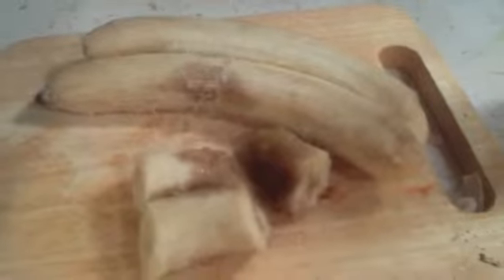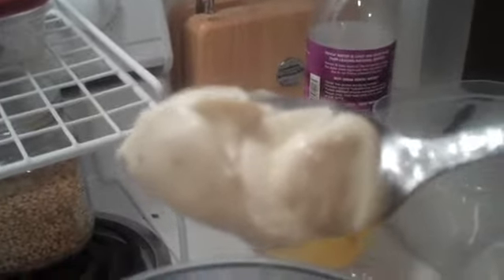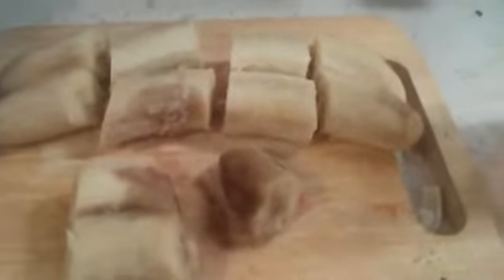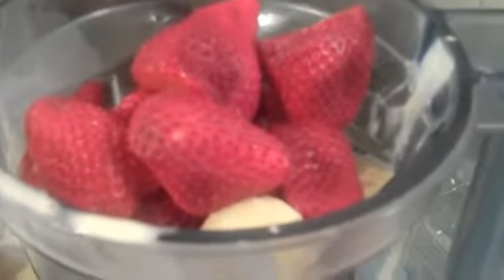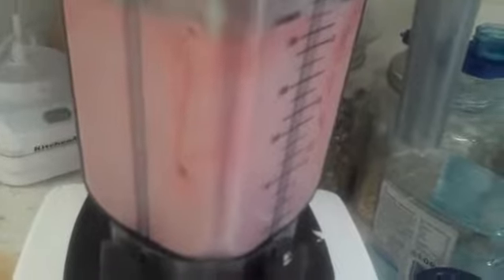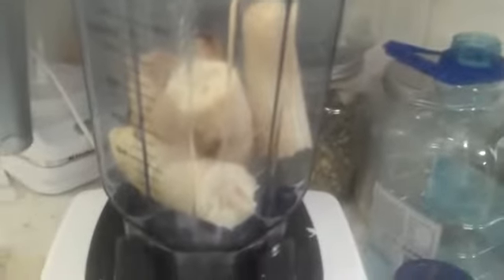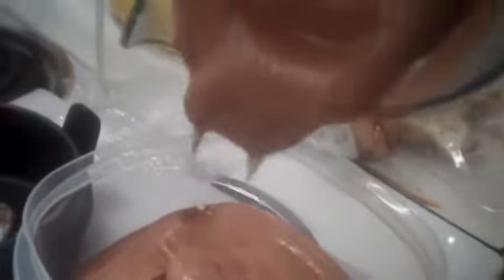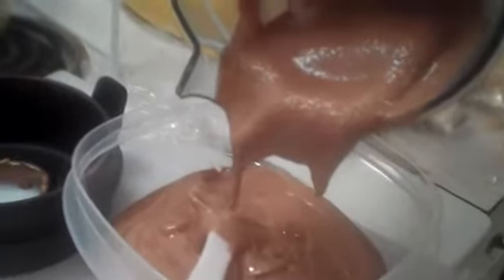Raw Ice Cream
How to make raw ice cream using frozen bananas.